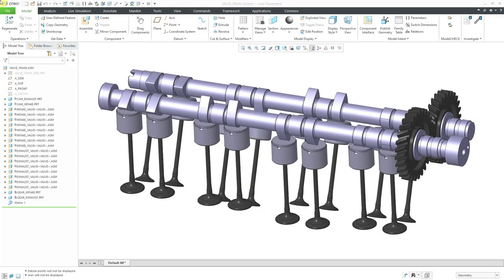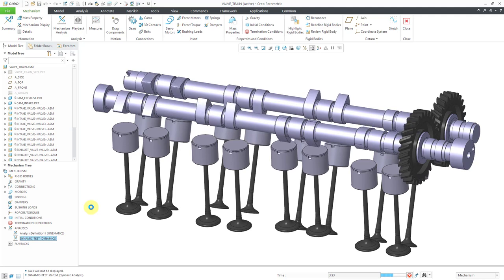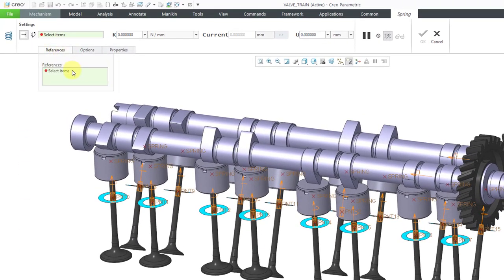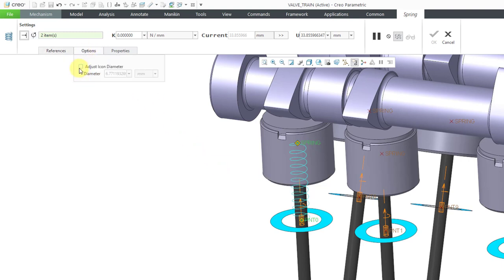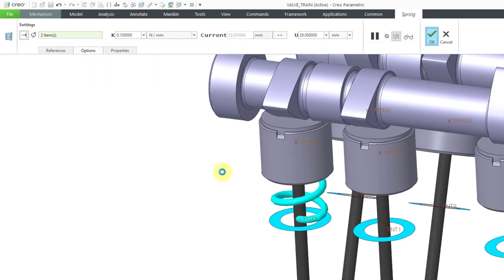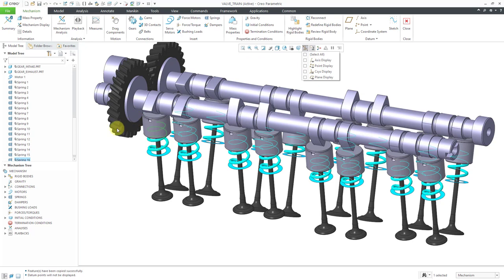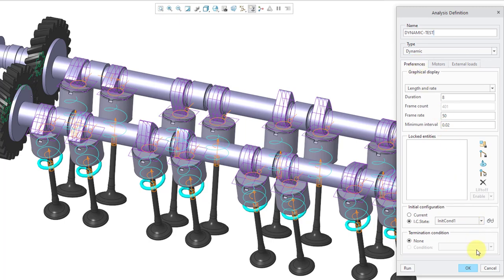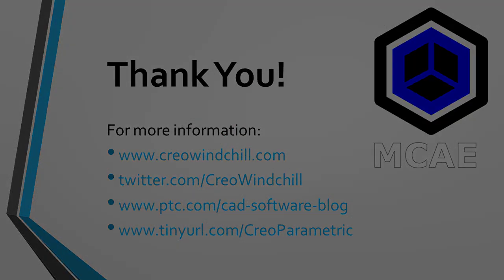Creo Parametric - Mechanisms - Dynamic Springs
This Creo Parametric tutorial shows how to incorporate springs into a dynamic mechanisms analysis.

Thanks,
Dave